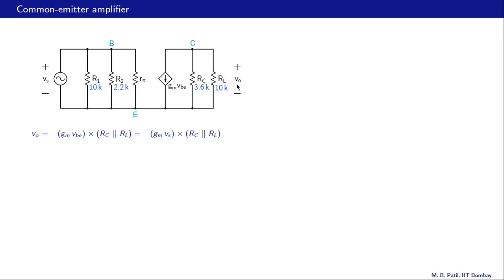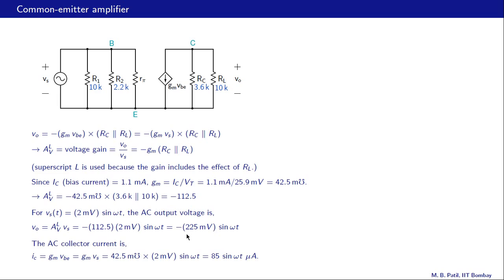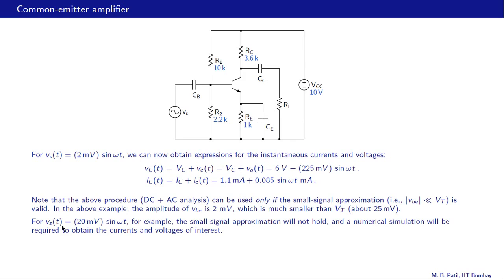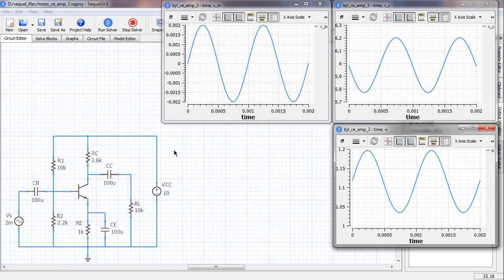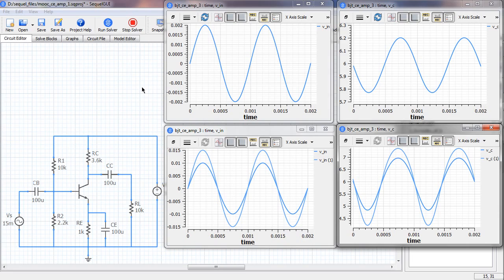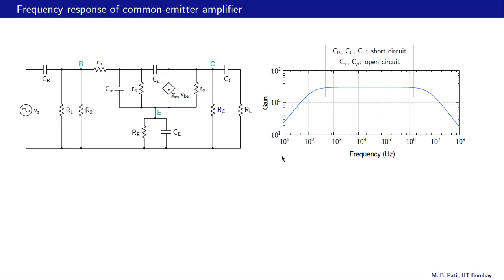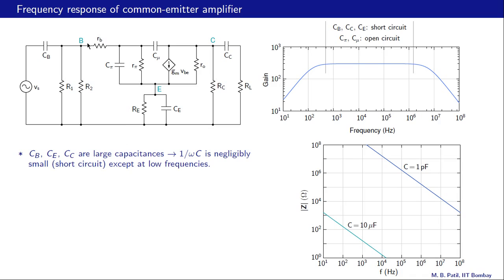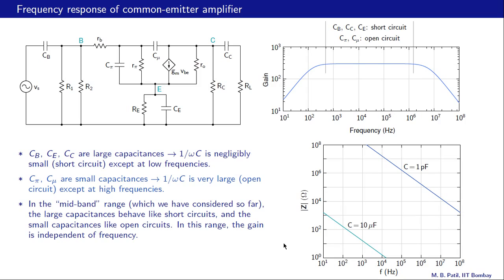BJT AMPLIFIER-6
To access the translated content:
1. The translated content of this course is available in regional languages.
 2. Regional language subtitles available for this course
 To watch the subtitles in regional languages:
 1. Click on the lecture under Course Details.
 2. Play the video.
 3. Now click on the Settings icon and a list of features will display
 4. From that select the option Subtitles/CC.
 5. Now select the Language from the available languages to read the subtitle in the regional language.